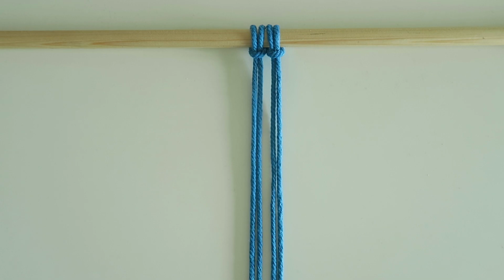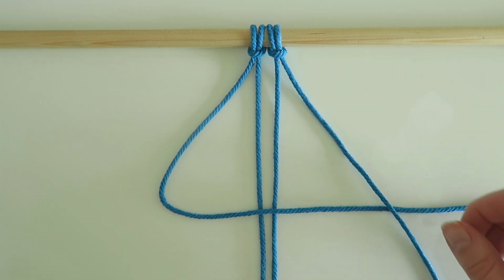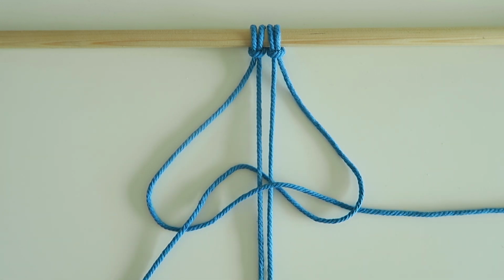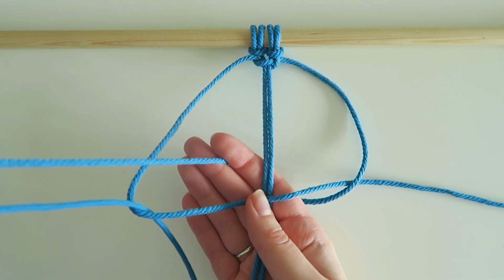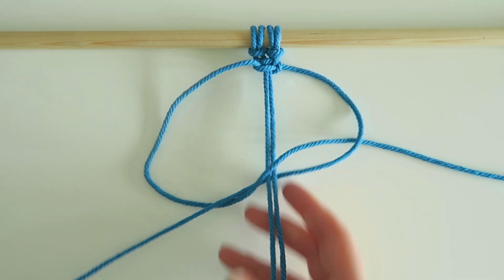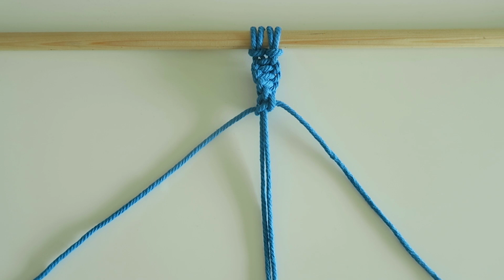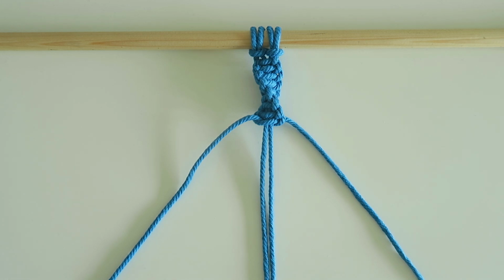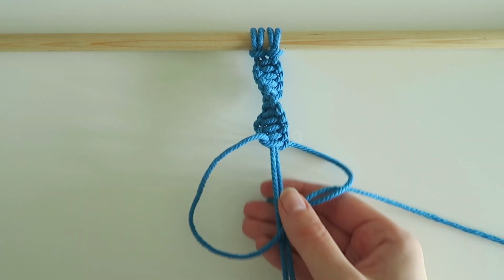Macramé For Beginners: Half Square Knot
This video shows you how to make a simple beginners Half Square Knot.